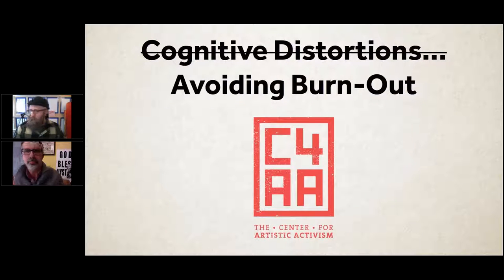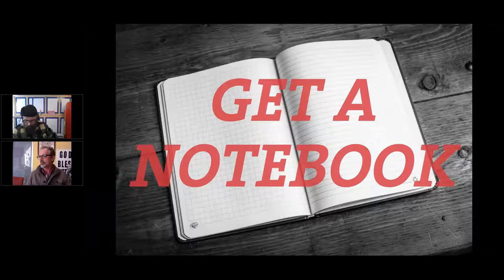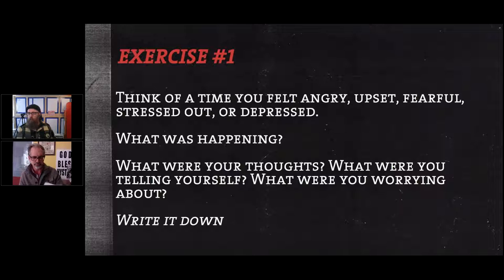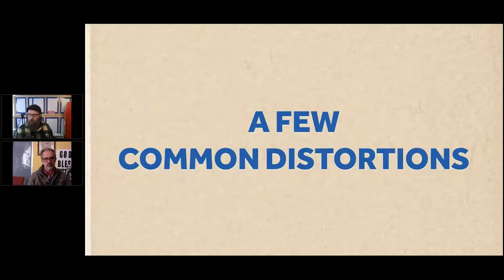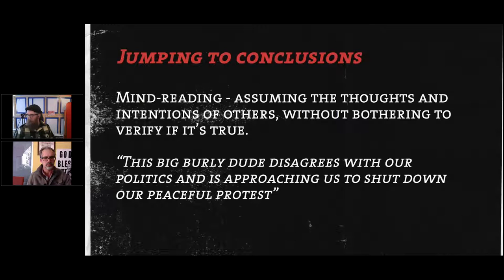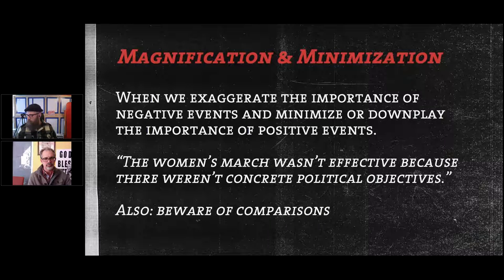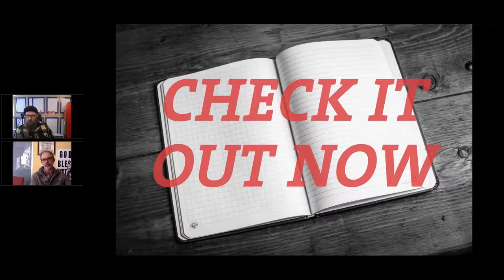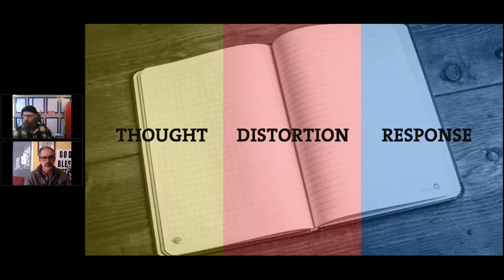C4AA Fundamentals #7 - Stay Hopeful & Avoid Burnout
In the Star Trek universe, Vulcans like Dr. Spock always think objectively and rationally. We’re not Vulcans. Human beings have a tendency toward self-deception – a trait that was a valuable part of human evolution and helped us survive over centuries. But fight or flight responses aren't as needed or useful in everyday 2017. Steve Lambert and Stephen Duncombe help you understand common cognitive distortions and how to put them to use in the practice of artistic activism.